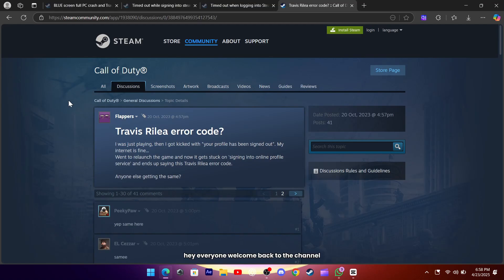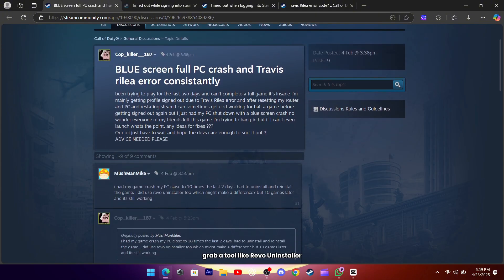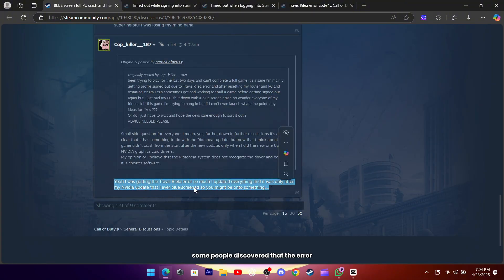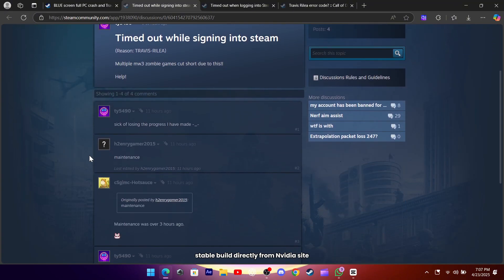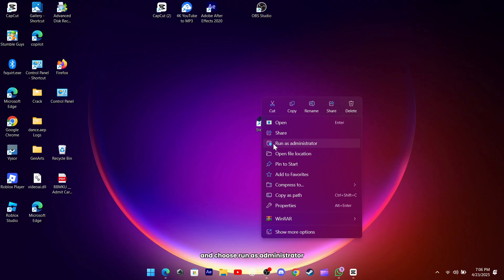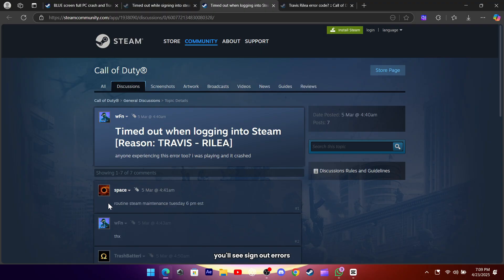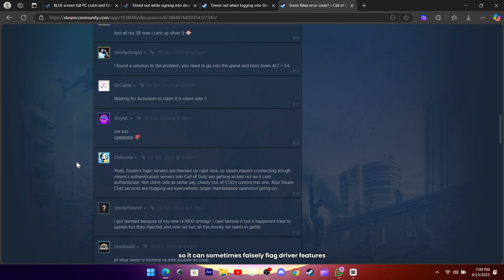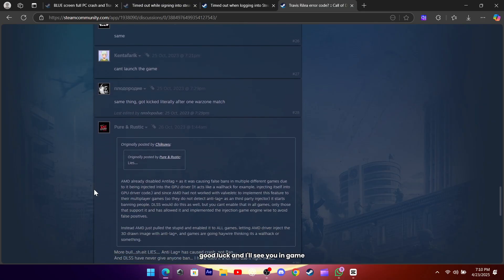Fix Travis Rilea Error in MW3 - Connection Failed Issue [SOLVED]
If you’ve been getting that frustrating Travis Rilea error while playing Call of Duty, you’re not alone. In this video, I’m sharing a handful of things you can try that have helped tons of players get back into the action without those crashes or blue screens. Let’s jump right in!

Solutions -

Full Reinstall with Revo Uninstaller – Wipe every trace of the old install, restart your PC, and let Steam download a fresh copy.

Driver Rollback – Open Device Manager, select your GPU, hit “Roll Back Driver,” or download a previous stable build from NVIDIA’s site.

Run as Admin – Right‑click on your Steam shortcut and Call of Duty exe, choose “Run as administrator,” and set them to always run in admin mode.

Check Steam Maintenance – Look at Steam status pages or Call of Duty’s social feeds for scheduled maintenance (Tuesdays at 6 PM EST).

Disable Overlays & Third‑Party Tools – Turn off MSI Afterburner, AMD Anti‑Lag+, and other overlays that Ricochet might flag.

Hope one of these steps gets you back online fast! If it works for you, drop a 👍 and let me know which fix did the trick. Good luck, and I’ll see you in-game! 🎯